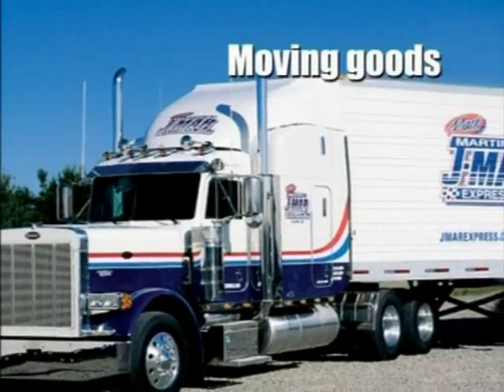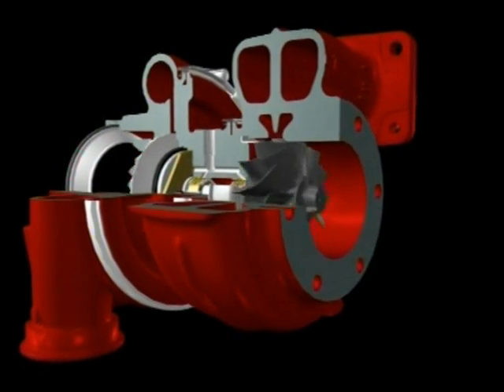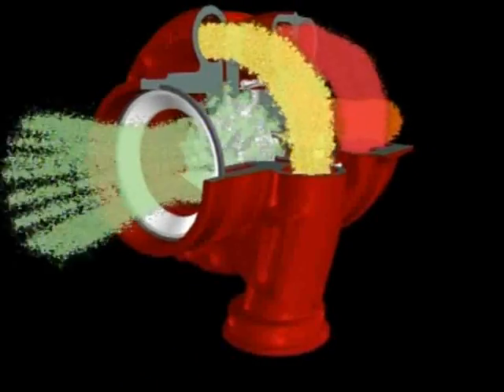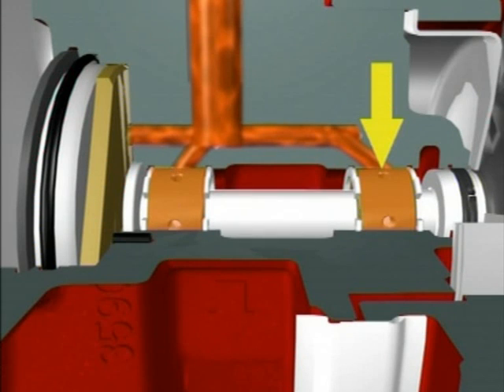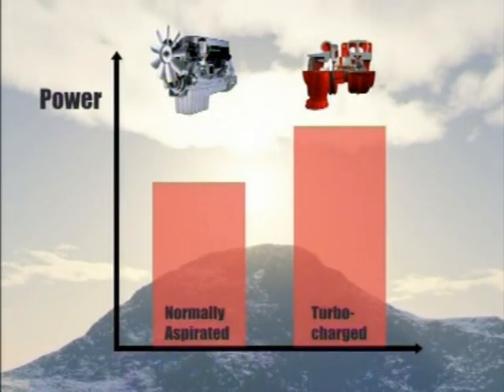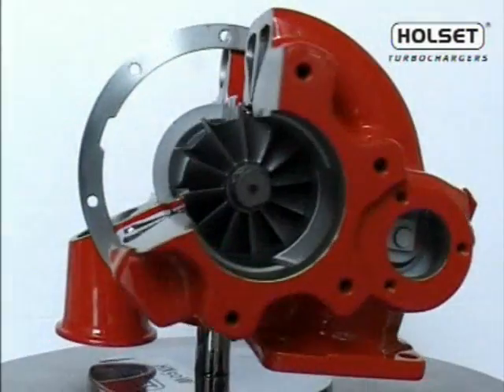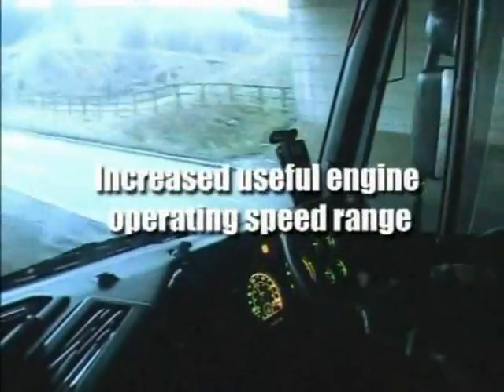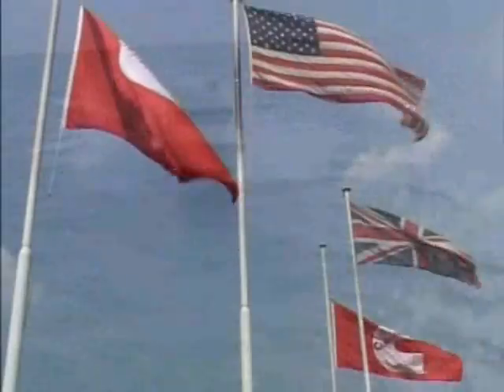How a Turbocharger Works (Original)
How a Turbocharger Works